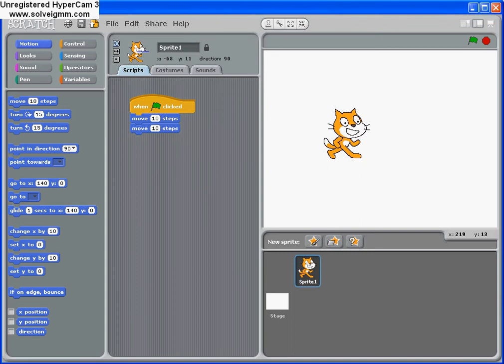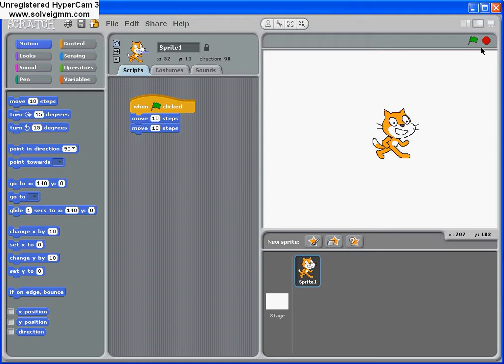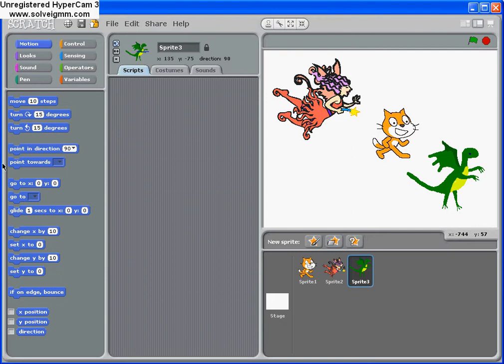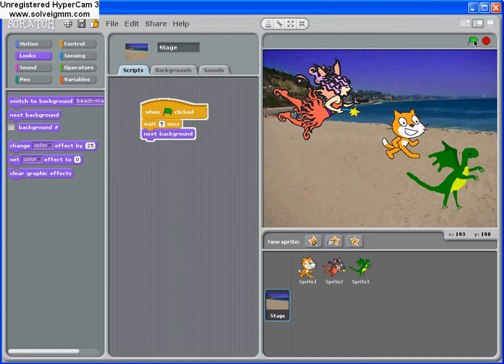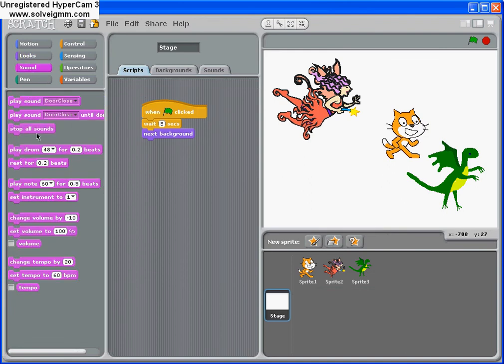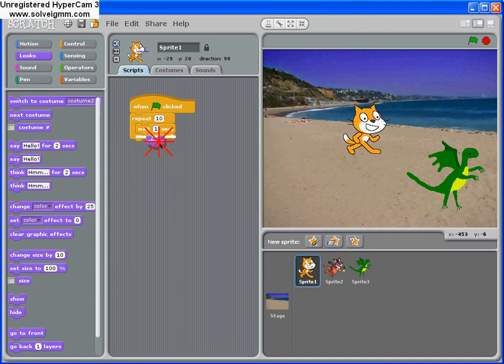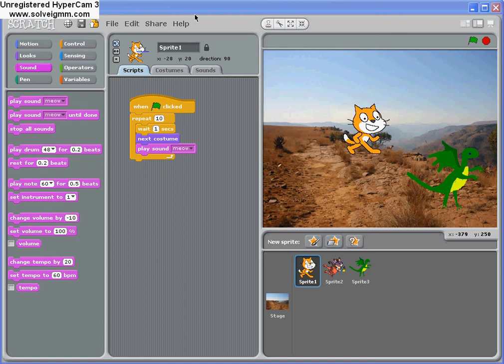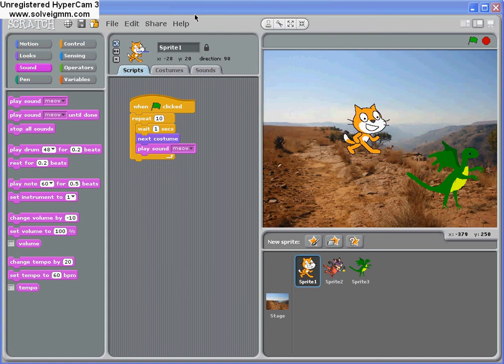Introduction to Scratch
This introduction to Scratch focuses on teaching the children how to use the application as quickly as possible using their real world understanding. The aim of this introduction is to allow the class teacher to focus on encouraging creativity and begin teaching the concepts and principles of computer science!